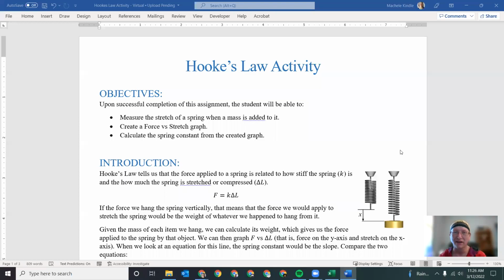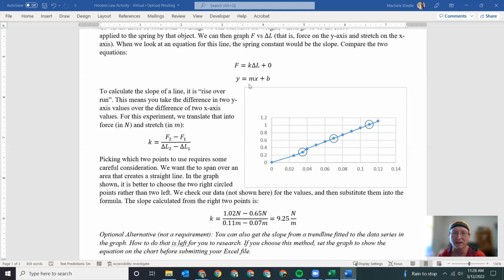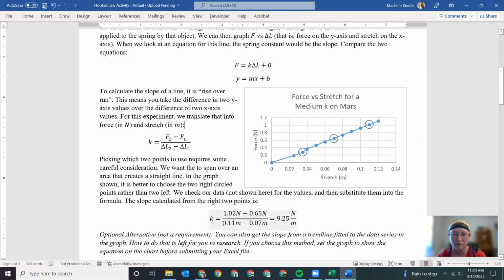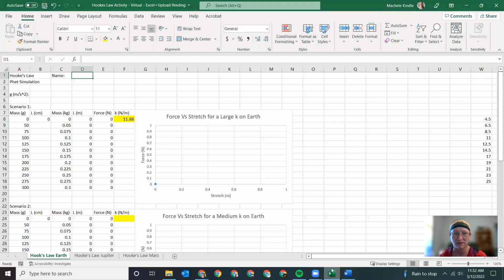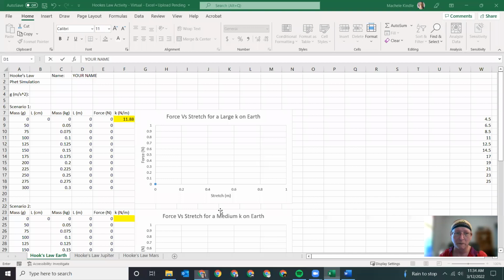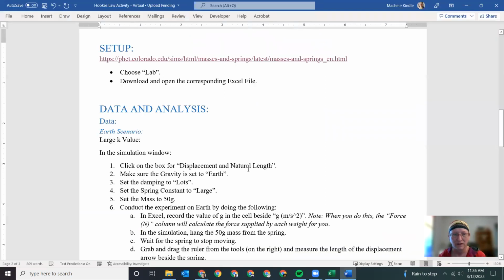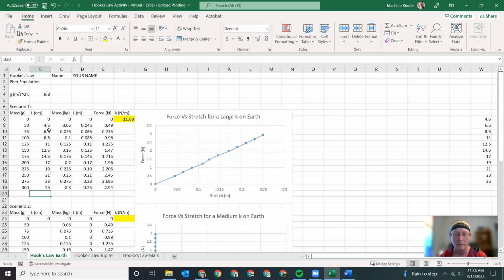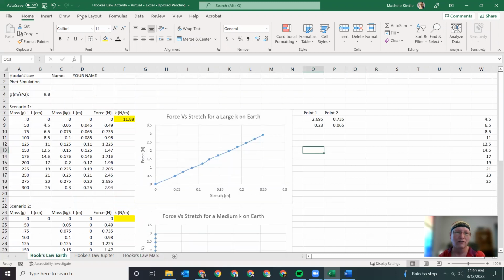Hooke's Law PhET Activity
How to do the Hooke's Law Activity using the PhET simulation.